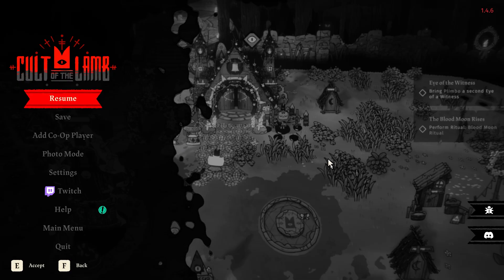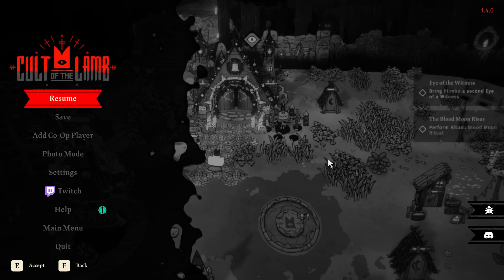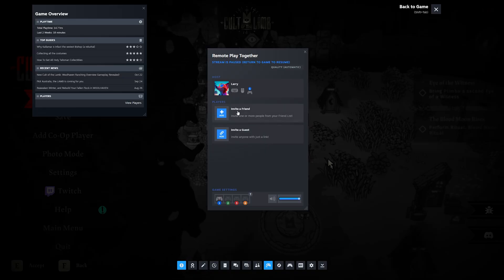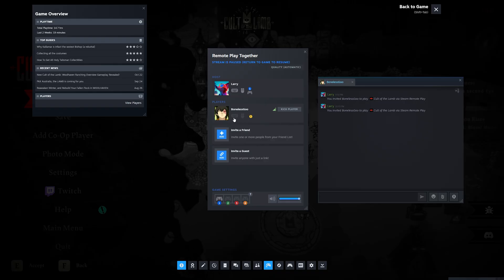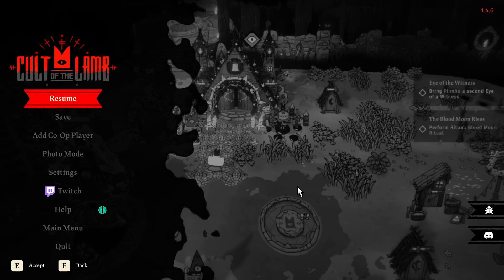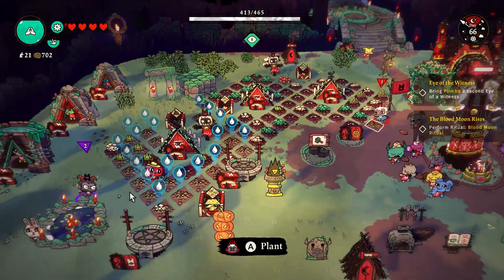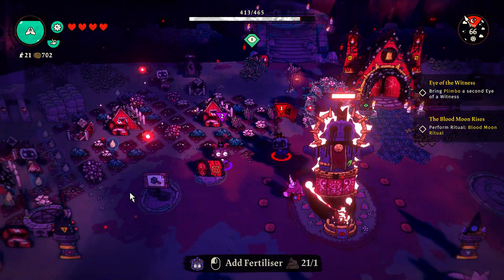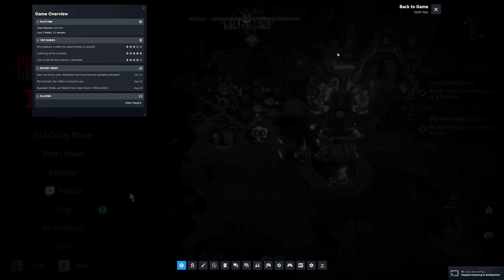🎮 How to Use Steam Remote Play Together (2025 Tutorial) - w/ Cult of the Lamb 🌐✨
Ever wanted to play a local couch co-op game online with friends — even if they don’t own the game? Steam Remote Play Together makes it possible! In this updated 2025 guide, I’ll walk you through exactly how to set it up, invite friends, assign controllers, and start playing together over the web.

This tutorial uses Cult of the Lamb as an example, but the same steps work for any local multiplayer game on Steam — from brawlers to roguelikes to cozy co-op builders.

👉 In this video:
How to open the Remote Play Together menu in your Steam overlay
How to invite your friends (they don’t need to buy the game!)
How to assign controller and keyboard inputs
How to start a couch co-op session online
Example: Cult of the Lamb (requires one player on keyboard/mouse and one on controller)

💡 Pro Tip: For the smoothest experience, make sure at least one player is on a wired connection and the game’s resolution matches across devices.